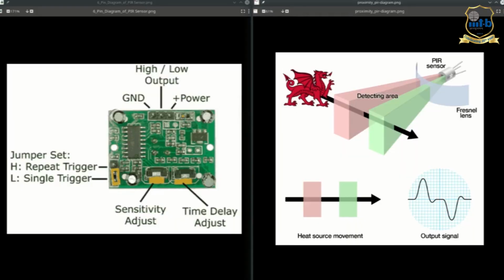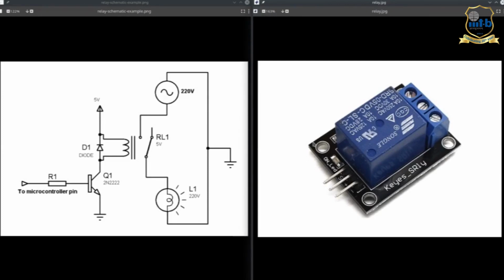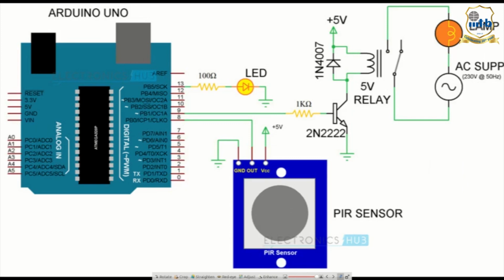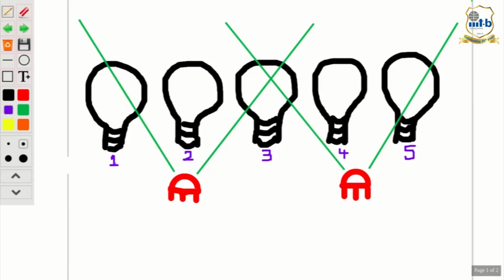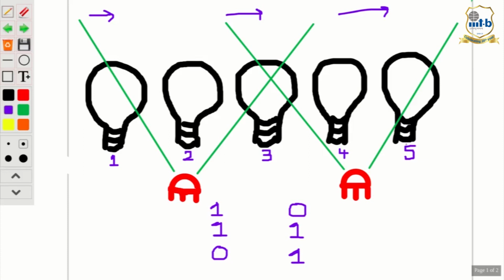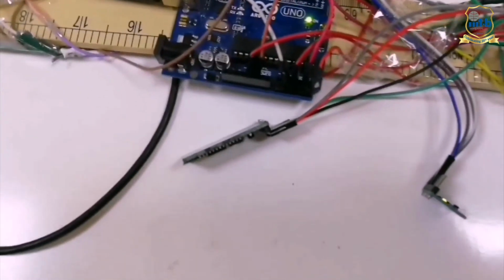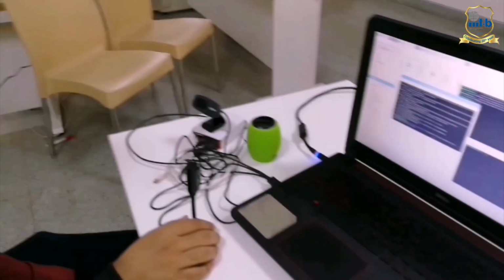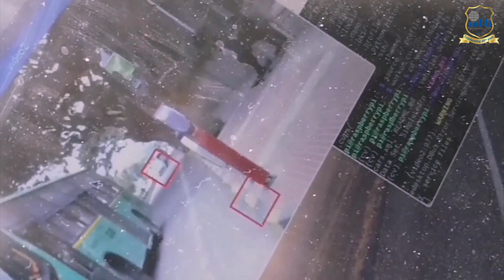Basic Electronic Lab Projects 2018